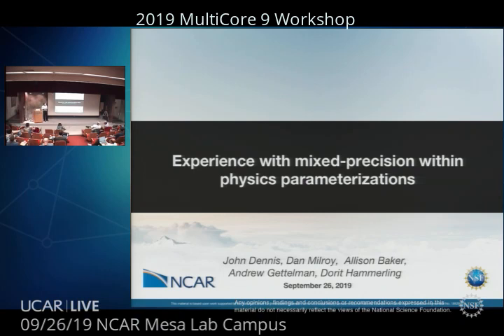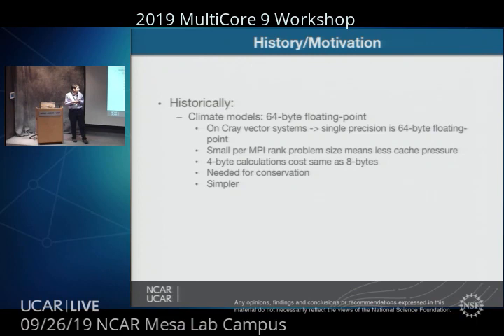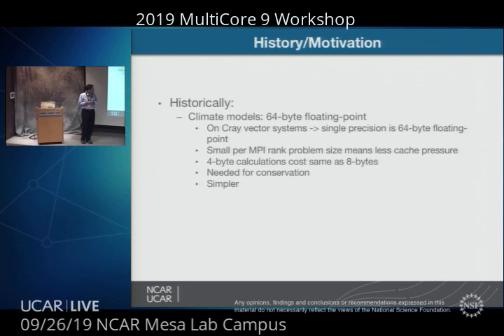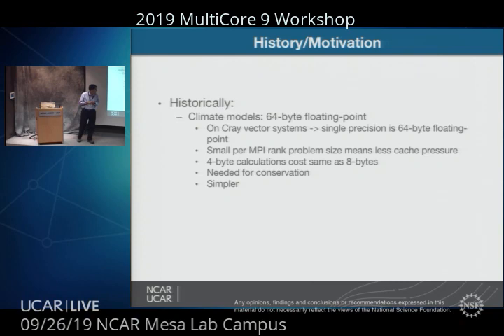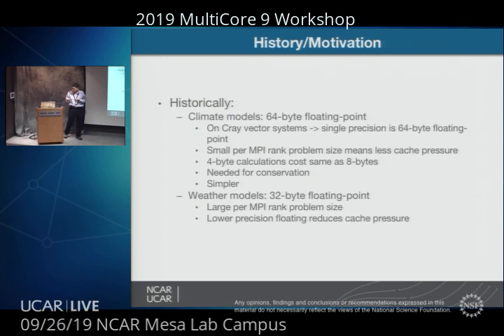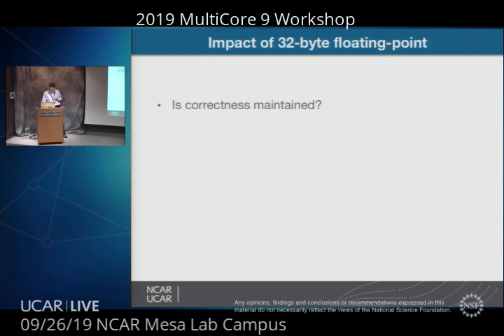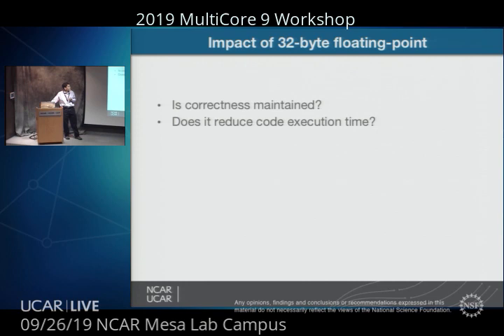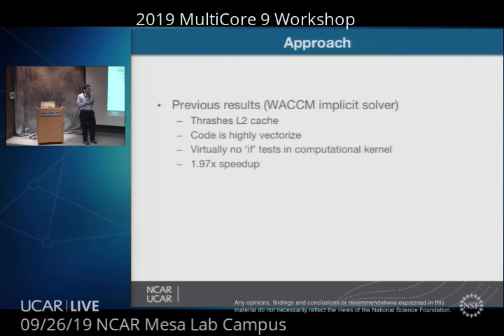u 2019 MultiCore 9 John Dennis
"Experience with mixed-precision within physics parameterizations"
John Dennis (NCAR).  MultiCore 9 Workshop 2019.  September 25-26, 2019, at the National Center for Atmospheric Research (NCAR) Mesa Lab in Boulder, Colorado.